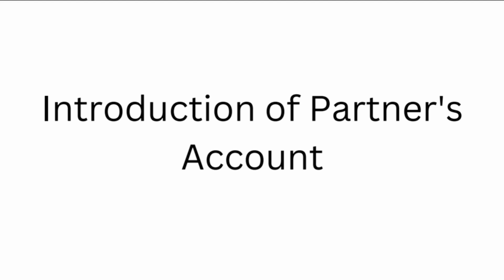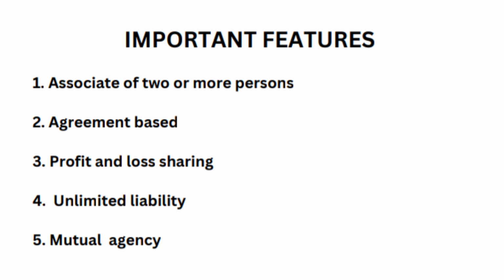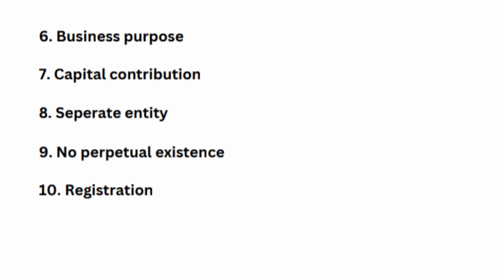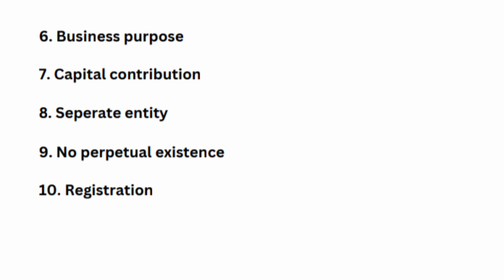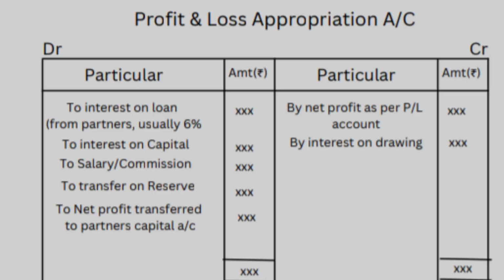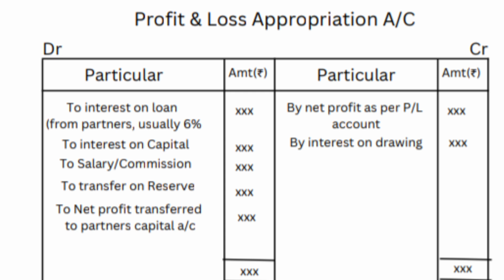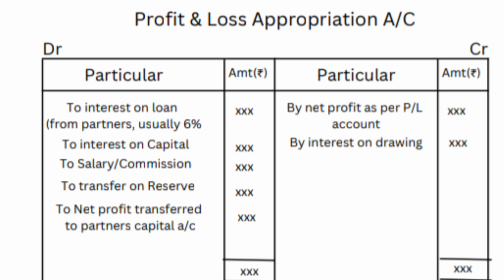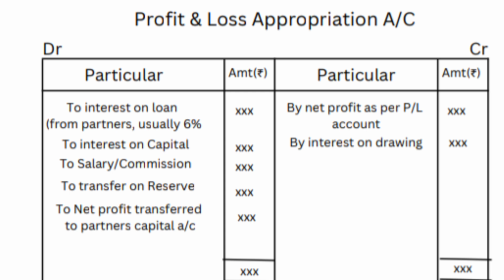Introduction to Partnership Accounts | Class 12 Accountancy Explained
In this video, we cover the complete **introduction to partnership accounts**, an important chapter in **Class 12 Accountancy**. This video explains:

✔️ What is a Partnership?
✔️ Features of a Partnership Firm
✔️ Capital Accounts Methods (Fixed & Fluctuating)
✔️ Profit and Loss Appropriation Account (Format + Examples)

🎯 Ideal for:
- CBSE Class 12 Commerce Students
- B.Com & CA Foundation Aspirants
- Beginners learning Accounting basics

⏱️ **Chapters / Timestamps**
00:00 – Introduction
00:30 – Meaning of Partnership
01:30 – Features of Partnership
05:00 – Capital Accounts (Fixed vs Fluctuating)
06:16 – Profit and Loss Appropriation Account

👉 Also watch Question 2 and Question 3 of Profit & Loss Appropriation A/c in the next videos for full concept clarity: